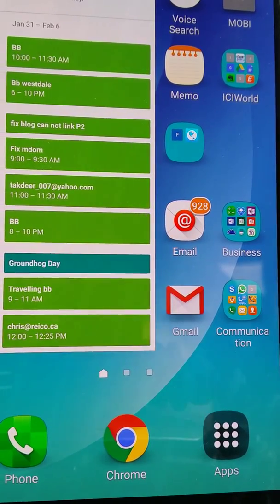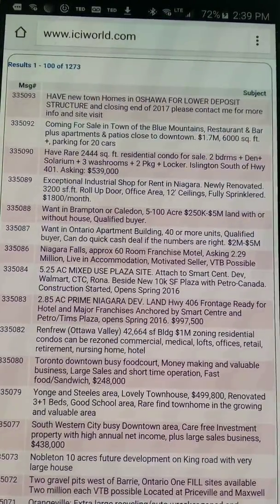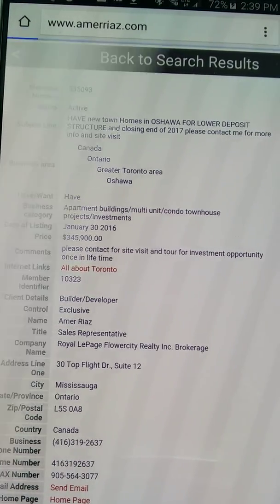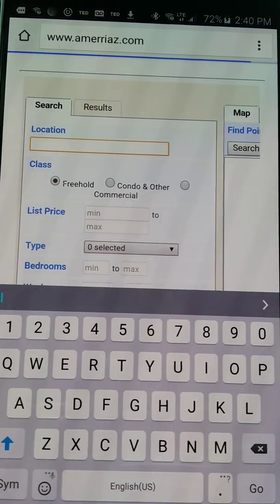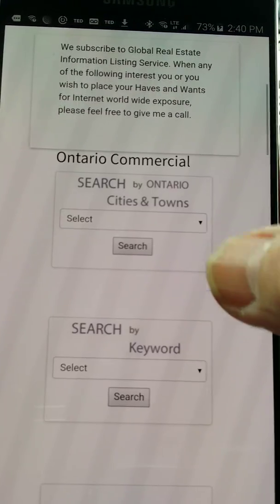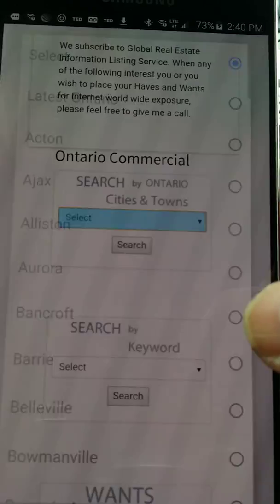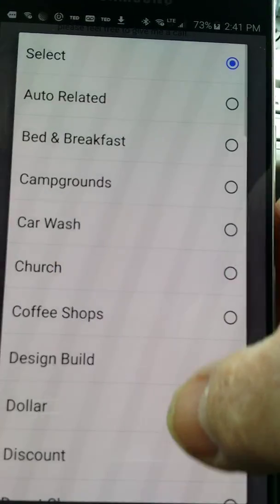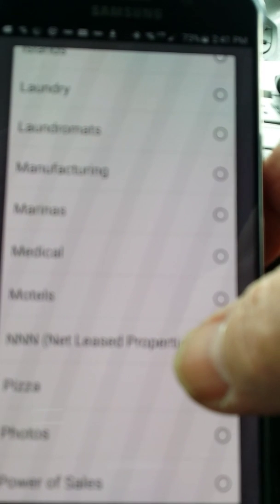ICIWorld.mobi Real Estate Networking and Widgets For Your Website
ICIWorld.com is a global real estate brokers network. It is all about networking real estate exclusive information on your mobile phone device in addition to real estate board listings. And .  .  . how you can add this information service to YOUR own real estate website as a service for your customers in a way that YOU get the leads. It is like having classified ads on your website where YOU get all the leads.